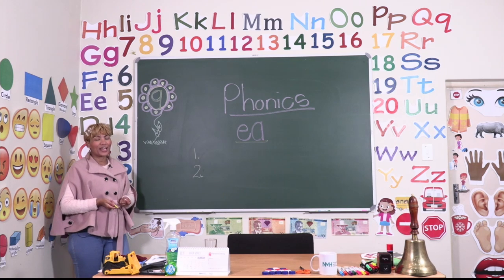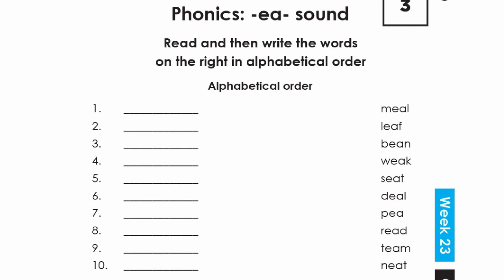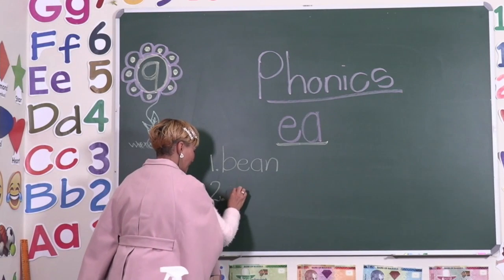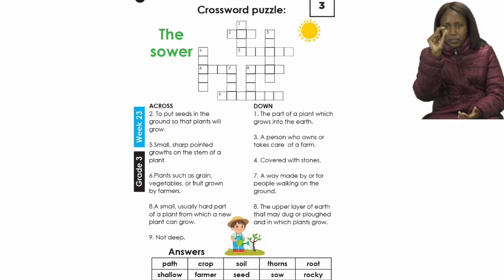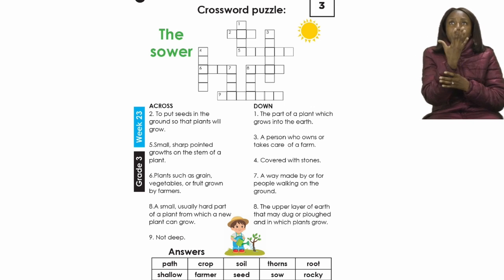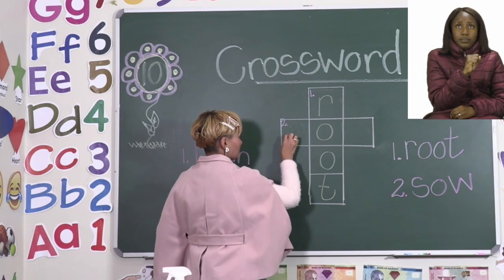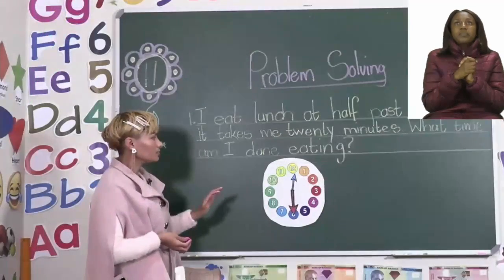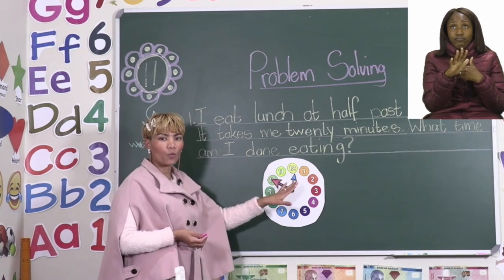My Zone Online School 2021 Grade 3 - Week 23 - Lesson 3 - 8 September 2021